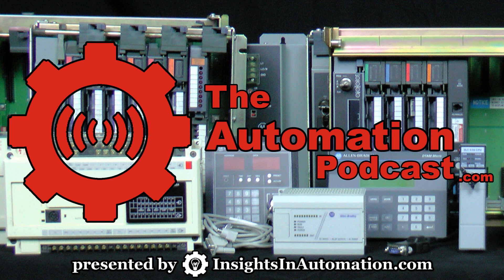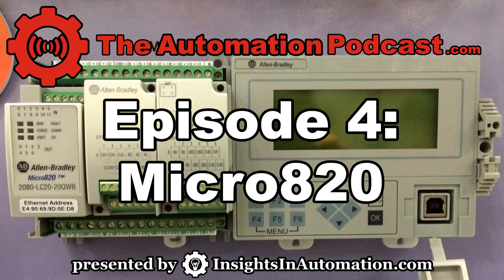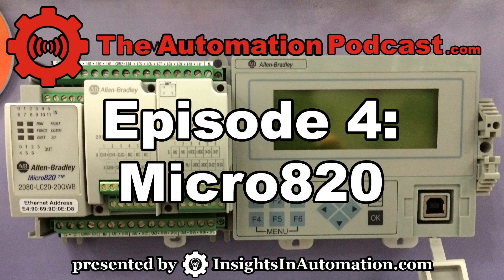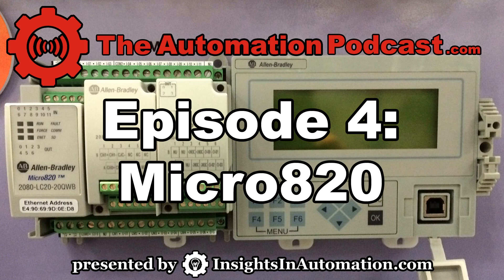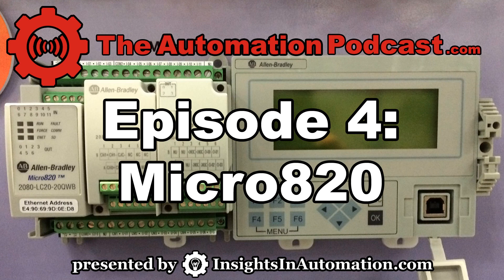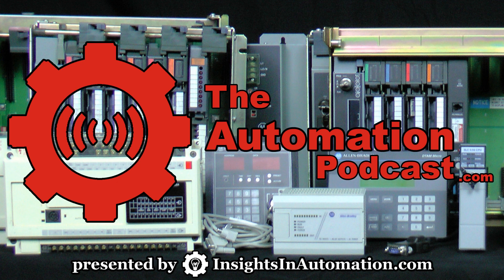The New Allen-Bradley Micro820 as seen at Automation Fair 2013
Shawn discusses the Micro820 as shown at Automation Fair 2013 in episode 4 of The Automation Podcast (Audio Only.).